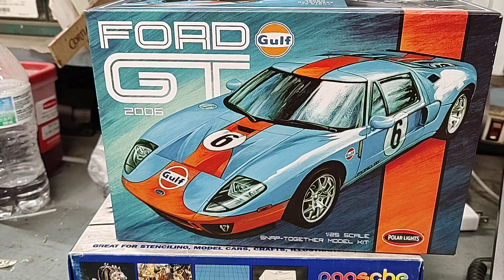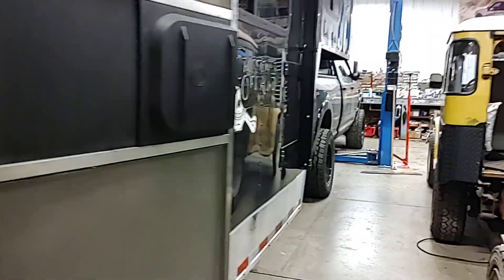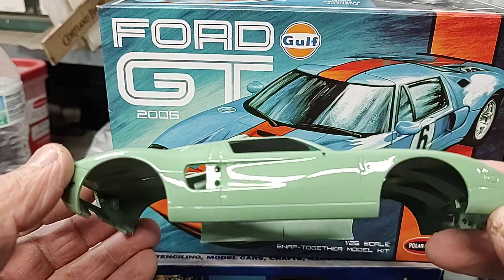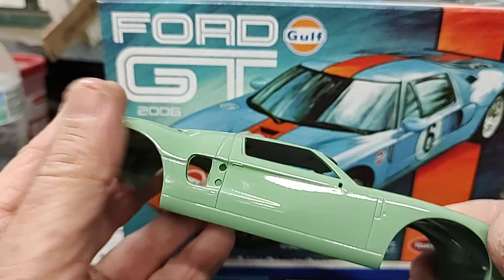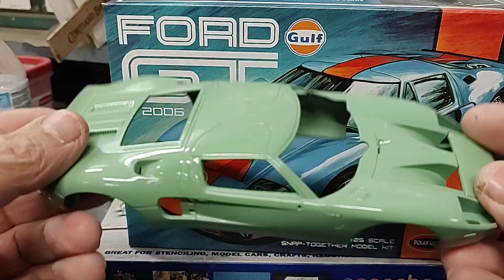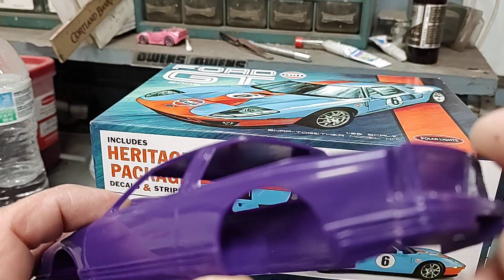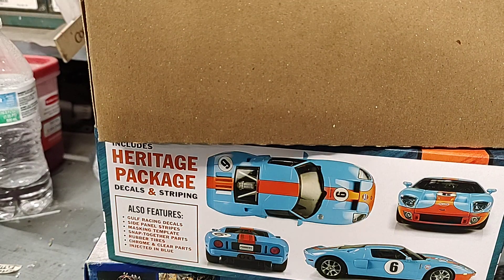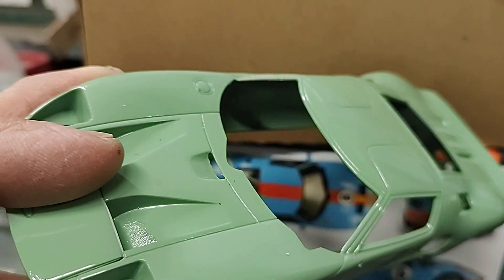Ford GT Snap Kit Group Build. Color Reveal !!!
it's light pine green